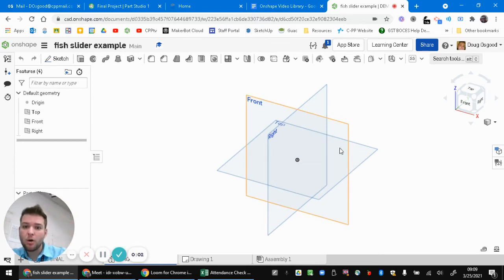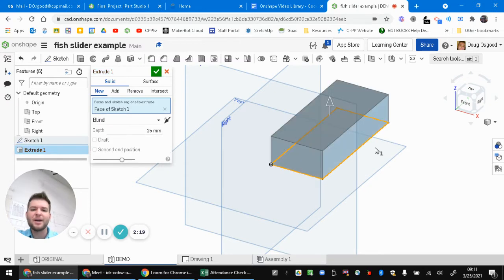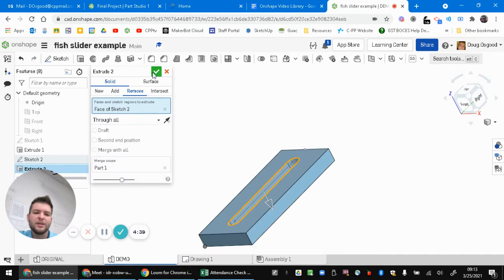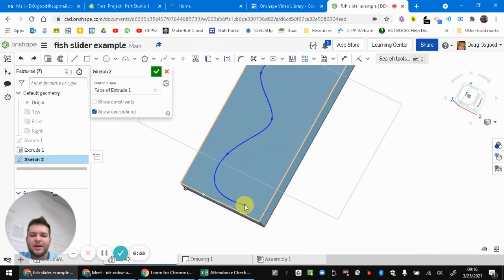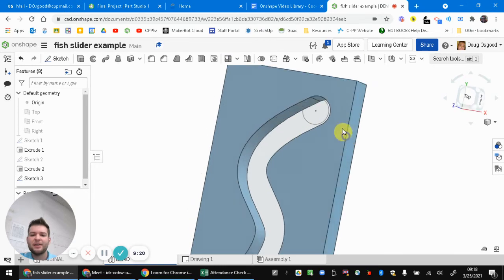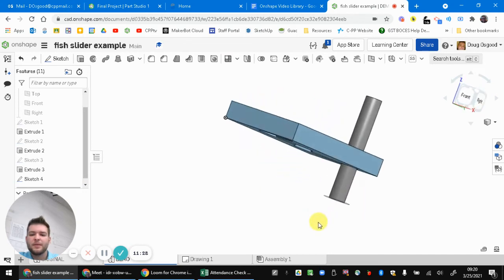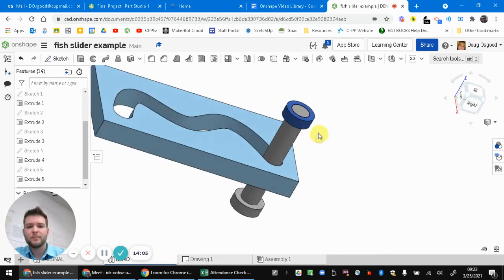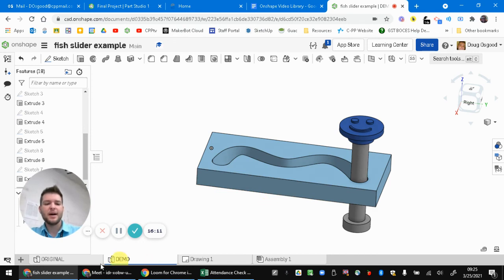Sliding Peg in Slot